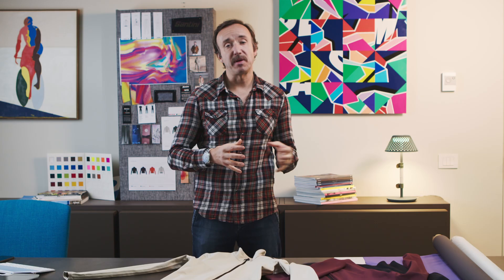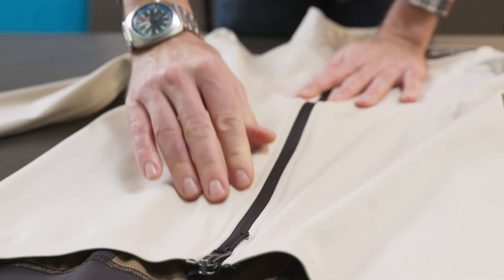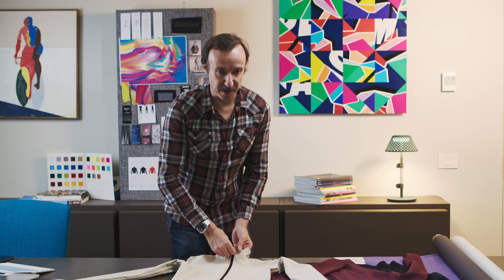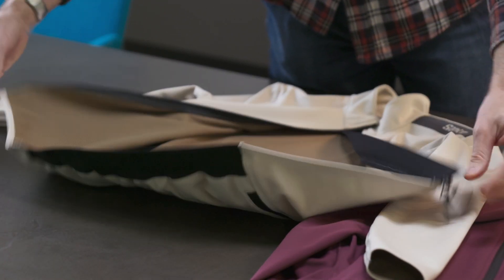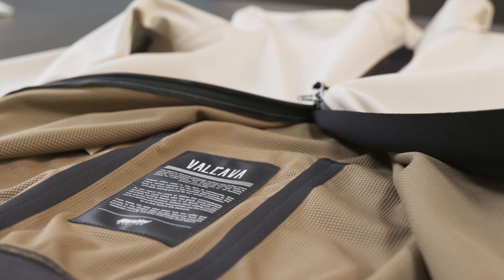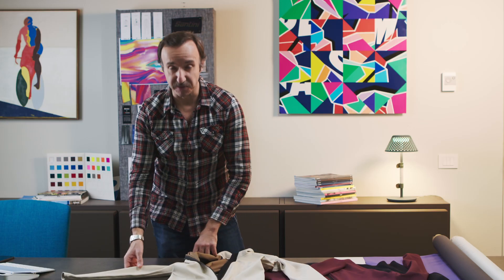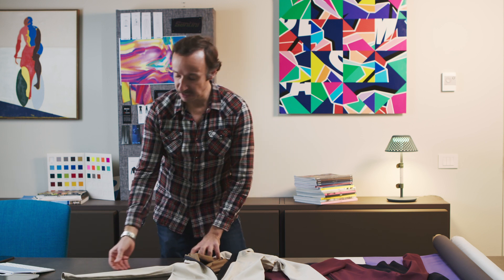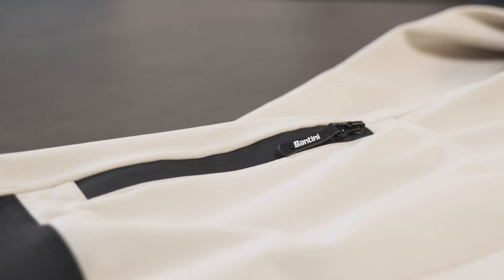Inside the Fabric: Adapt Multi Jacket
If versatility is what you need in a winter garment, the Adapt Multi jacket is the answer.

Designed to feel like a jersey but function as a jacket, it’s constructed with Polartec® Power Shield™ Pro fabric, featuring a new membrane made from 48% plant-based raw materials and free of PFAS chemicals. Fully thermosealed, Adapt Multi ensures complete thermal balance in any weather, making it perfect for cold and wet rides.

With a slim fit, the jacket includes a dual front zipper for added convenience, reflective bands on the shoulders for enhanced visibility in low-light conditions, and a waterproof zippered rear pocket.